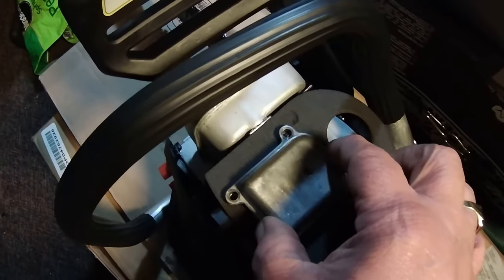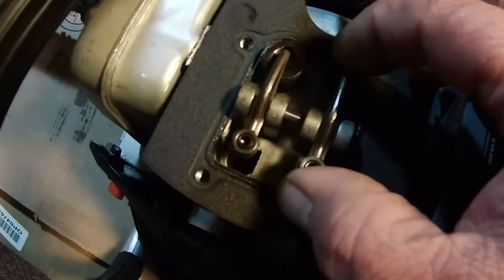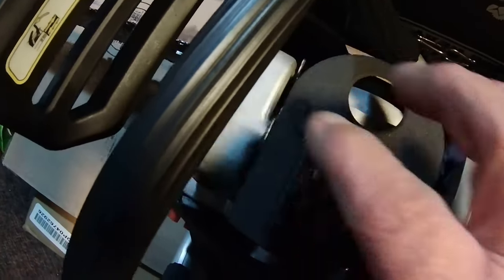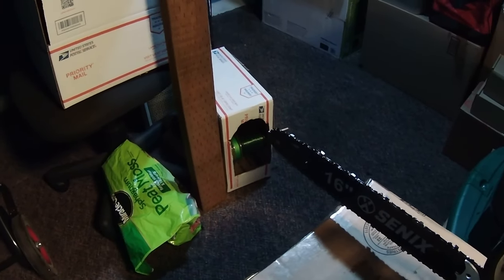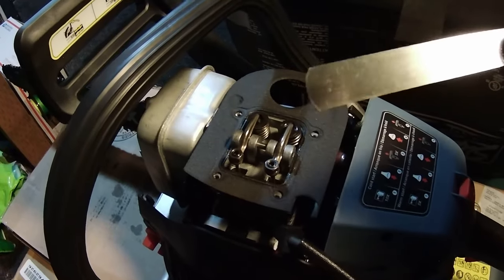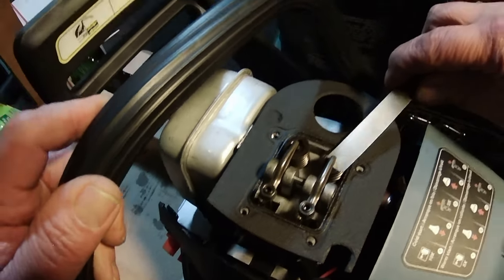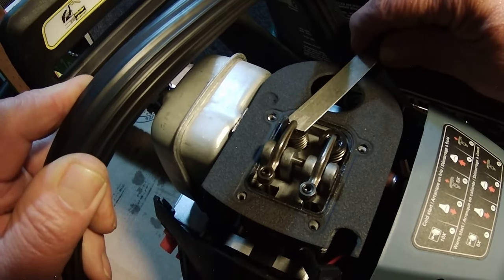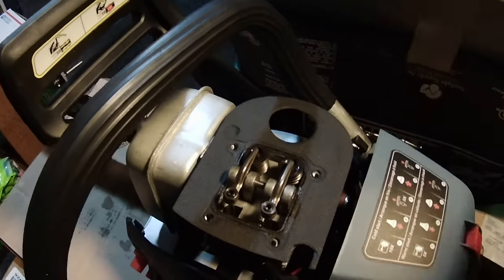Senix 46cc 4 cycle 16-inch Chainsaw Valve Adjustment How-To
The Senix 4 cycle chainsaw requires NO mixing of gas and oil, but it does require some knowledge about adjusting the overhead valves. I went with a pretty standard lash of .006 since there is no tech data provided in the manual. When I first opened the valve cover, I found the intake valve had NO gap at all, while the exhaust valve had well under .006. Hoping for the best with this machine as I know it seems to have a lot of bad press about it.